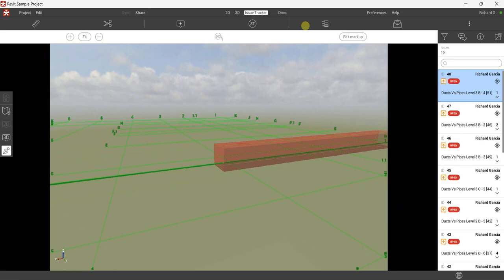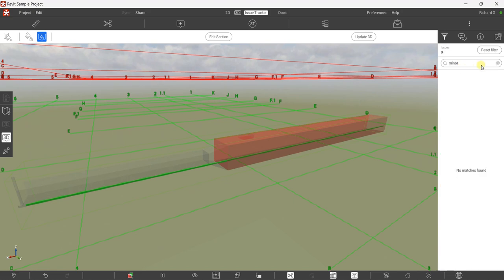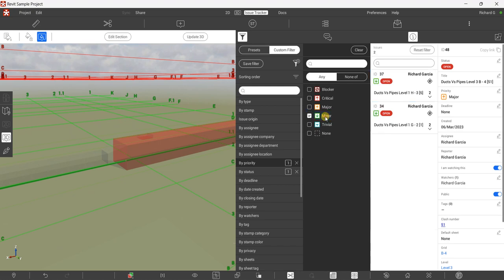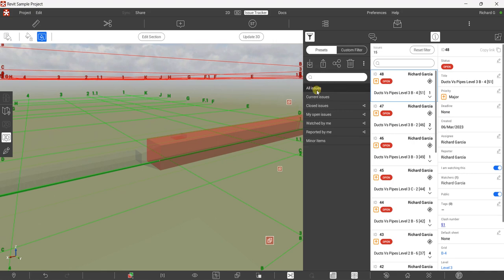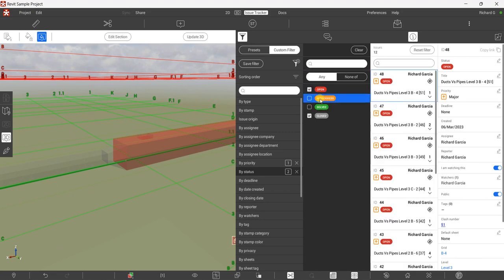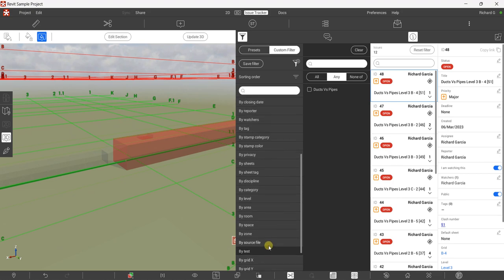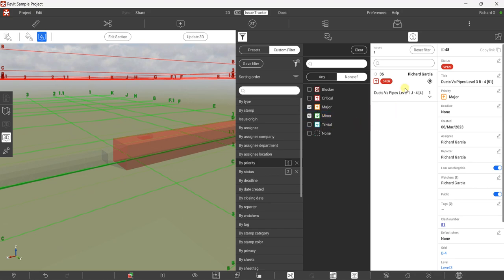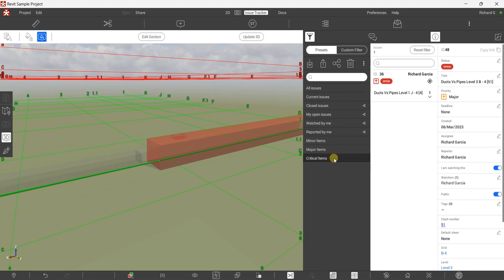REVIZTO LESSON 8: HOW TO USE AND CREATE FILTER